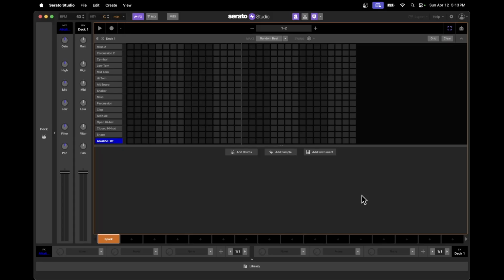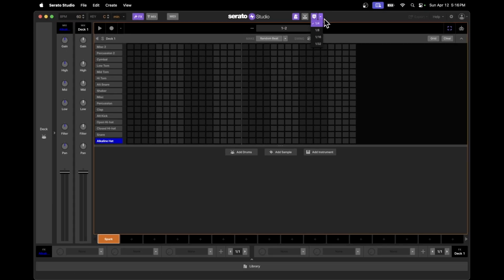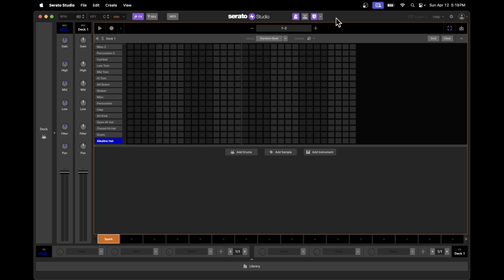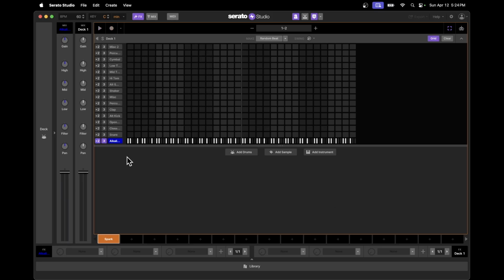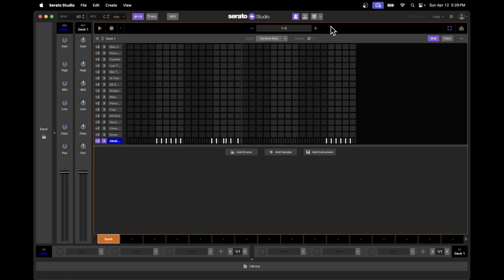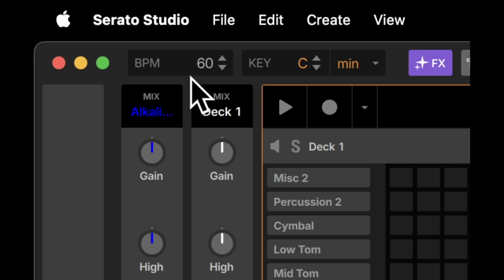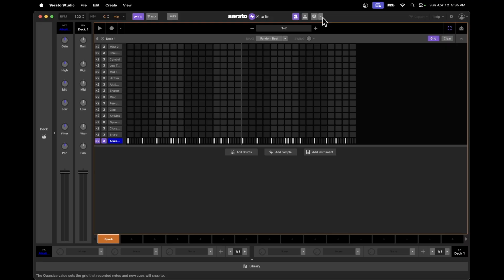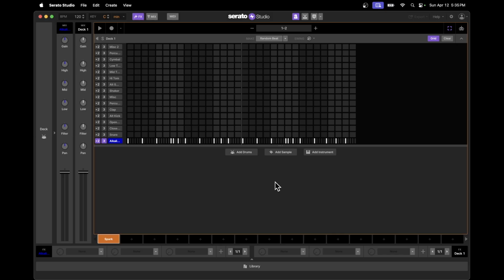Serato Studio Quantizing Tips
A demonstration on how Serato Studio quantizes incoming midi data when recording it to its sequencer grid from a midi controller.